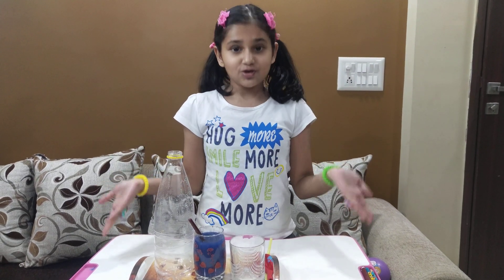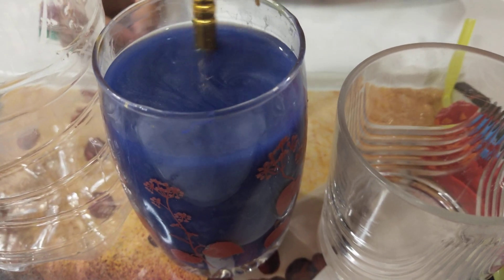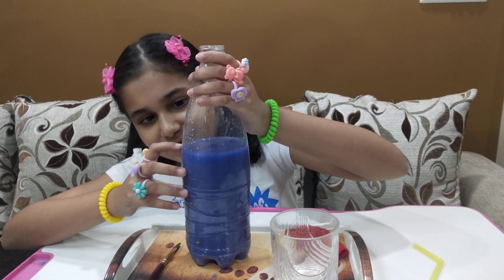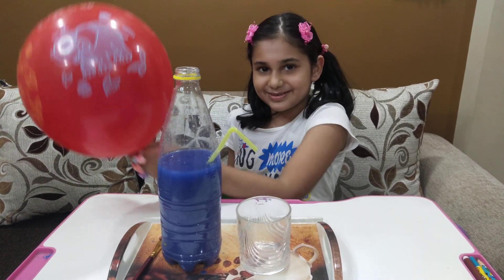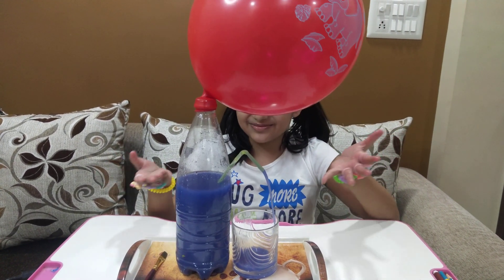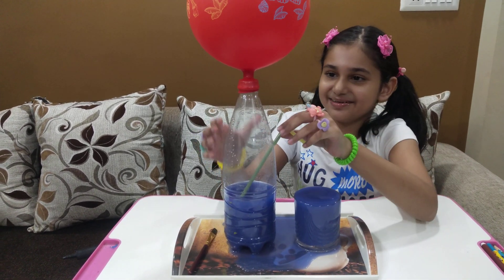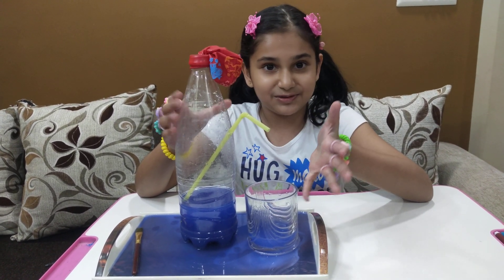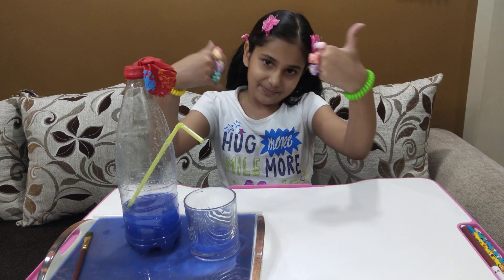Science Experiment with Balloon, Water and Bottle